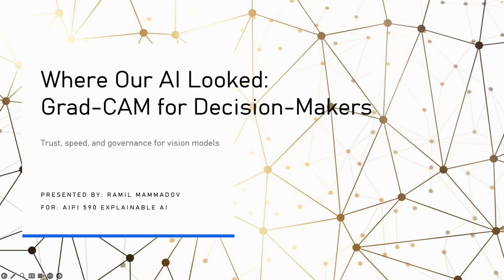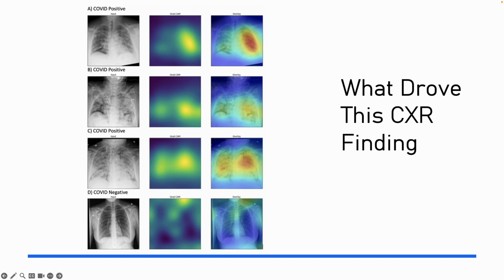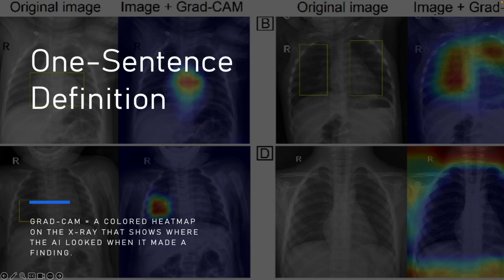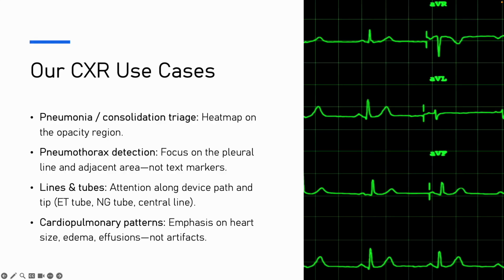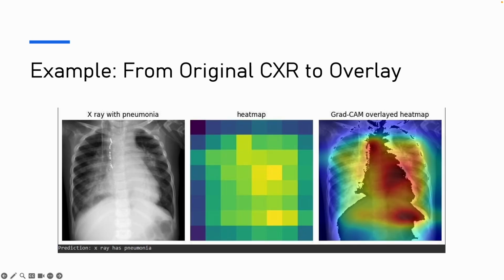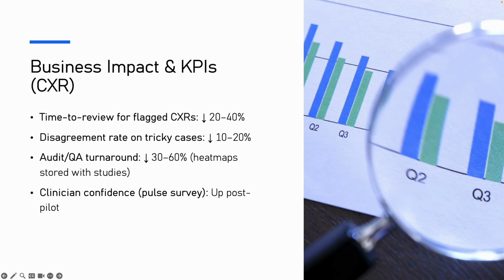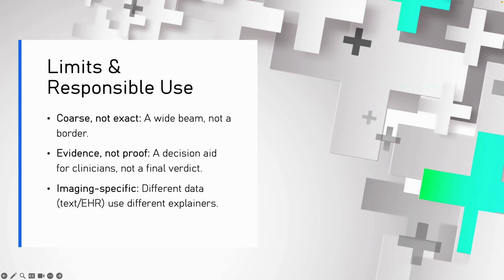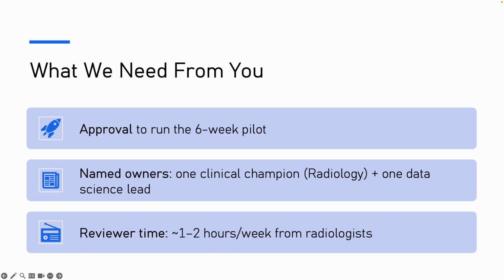X-Ray with Grad-CAM (AI method)